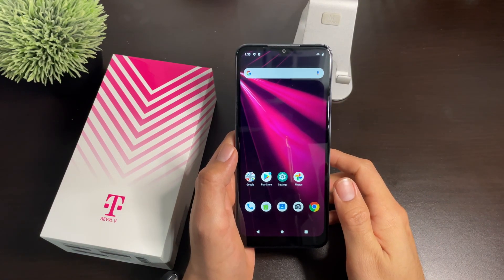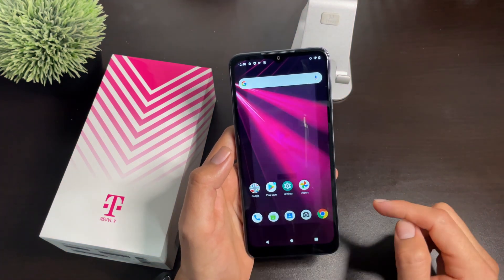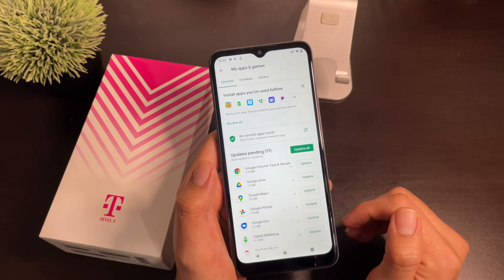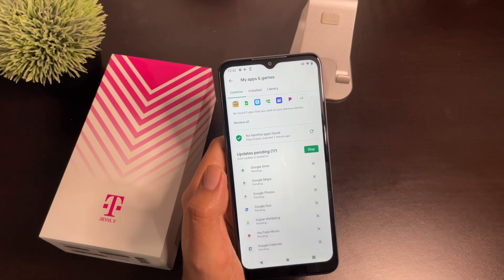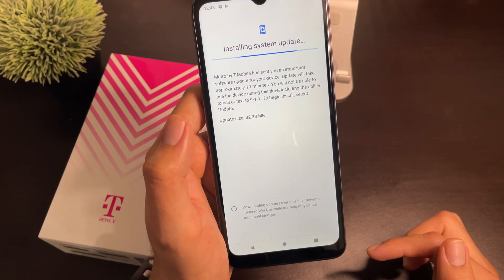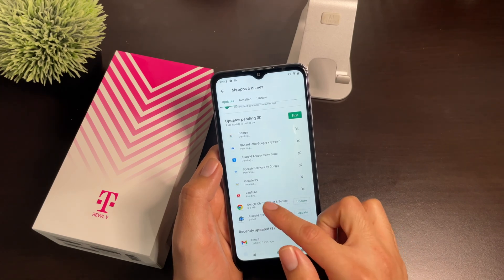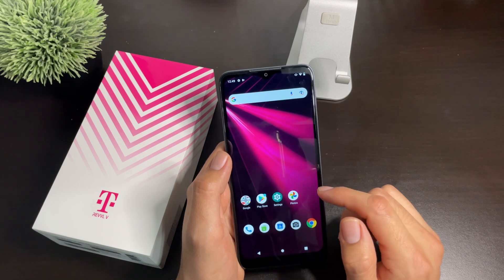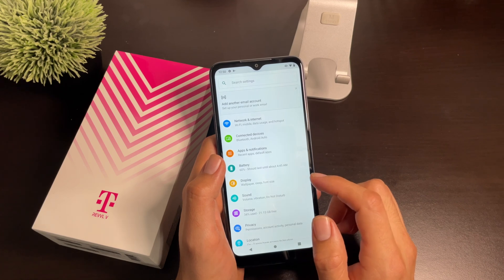REVVL V 4G - NO NETWORK ISSUE SOLUTION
Is your Revvl V 4G (2022) device having network issues? Are you missing calls, text, and have no data? Try these steps and your issue should be resolved. metrobyt-mobile